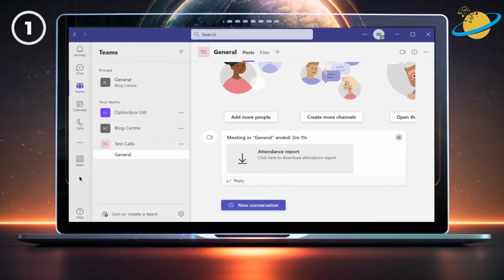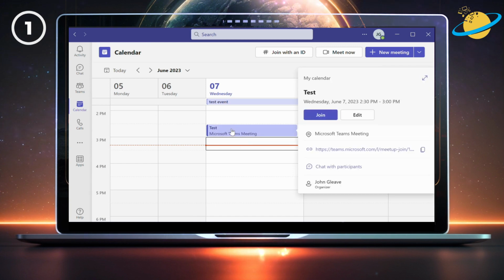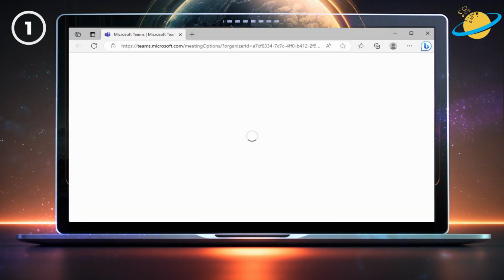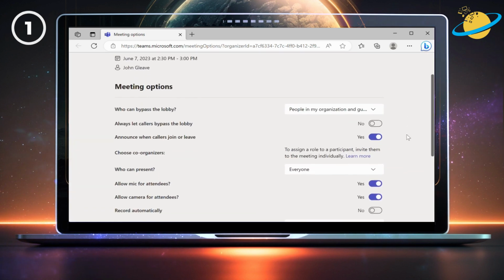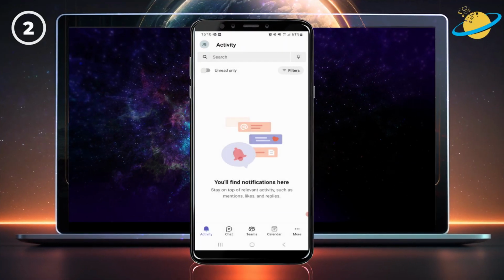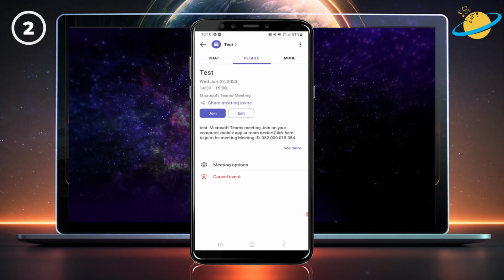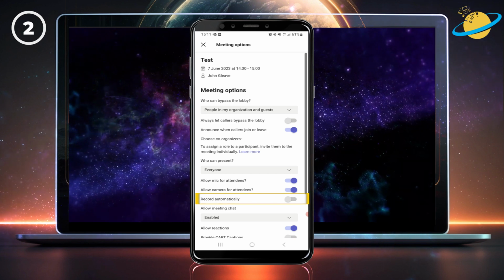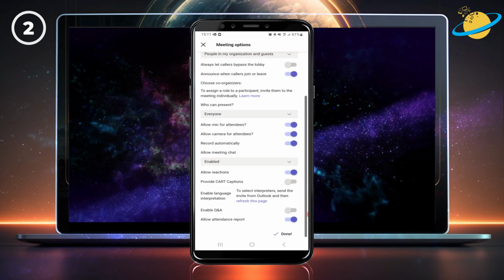How to set Microsoft Teams to automatically record meetings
In today's video, we'll show you how to set Microsoft Teams to automatically record meetings in the web, desktop, and mobile applications.

🕐 Timestamps:

0:00 - Intro
0:24 - Record meetings automatically in the web & desktop versions
1:06 - Record meetings automatically in the mobile version
1:41 - Outro